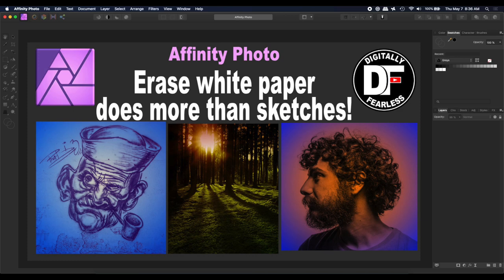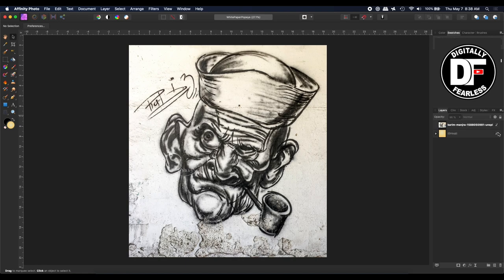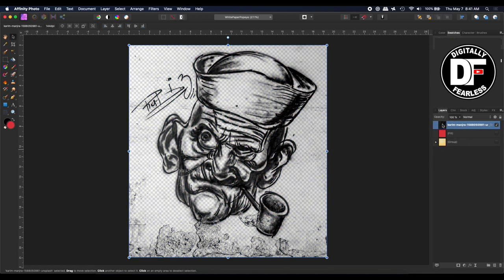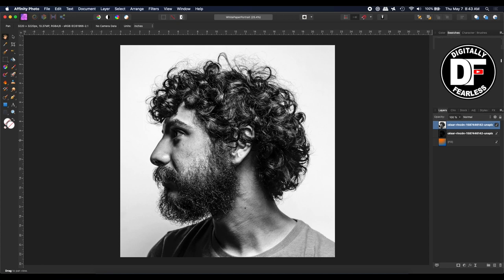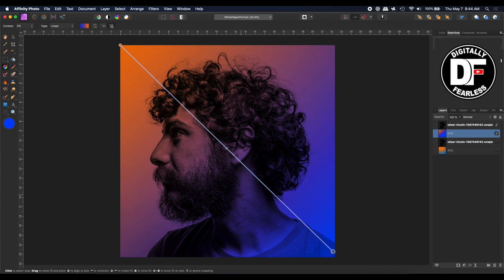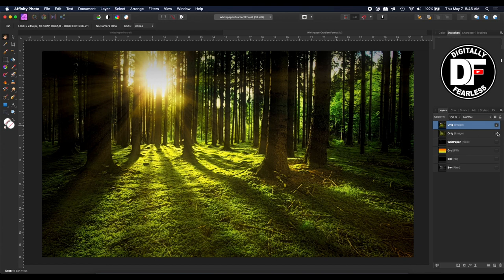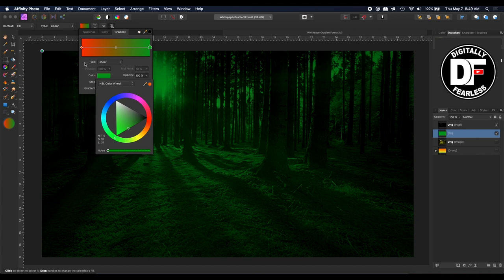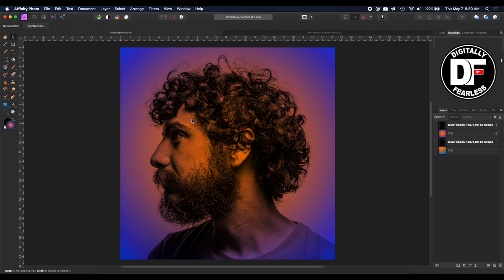Affinity Photo’s Erase White Paper Tips and Tricks.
Affinity Photo’s erase white paper can be used in many ways. Here are some tricks and tips.

Below are the photos used in this video:

Portrait
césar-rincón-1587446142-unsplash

Sailor
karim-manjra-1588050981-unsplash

Forest
55e2dc474c5aad14ea89857dc1213f781c3dc3e45659794e752f78d297.jpg